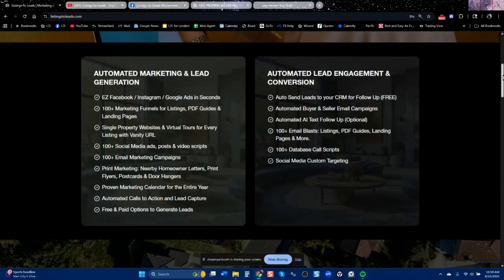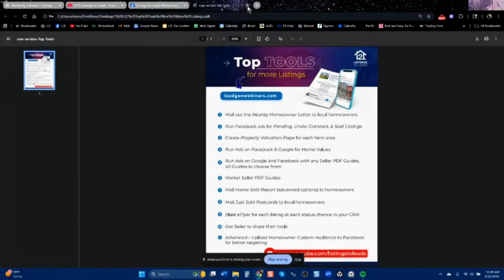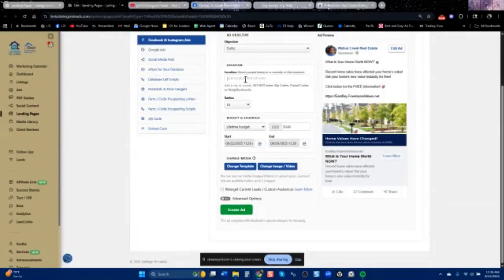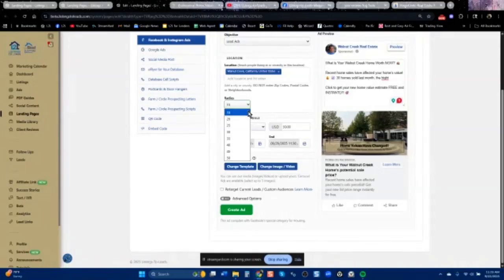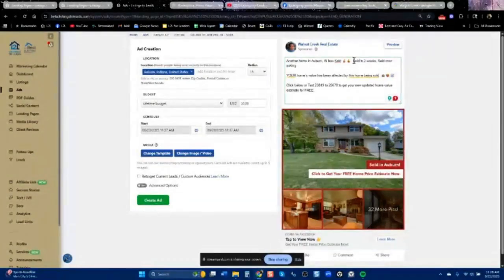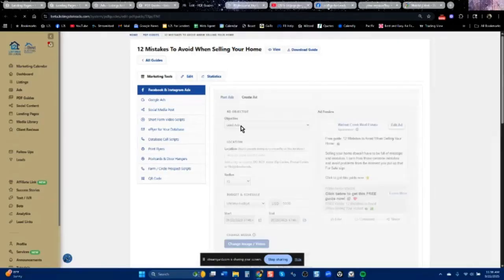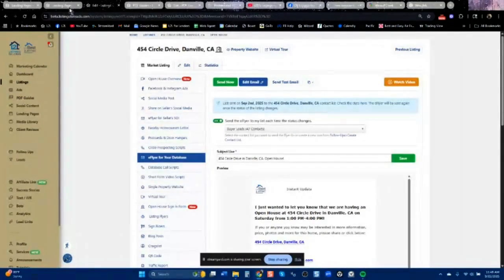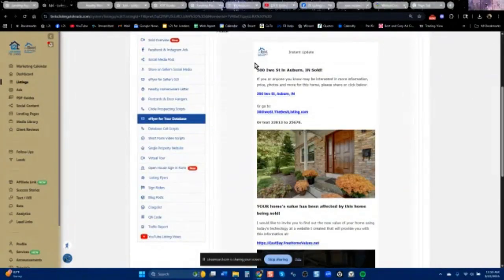The Top Tools to Get Listings in 2025. The Path to 2.2 (Sept 22nd)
Join Vince from Listings-to-Leads as he dives into the top tools and strategies to help real estate agents gain more listings and close more deals. In this webinar, Vince covers the essentials for new and experienced agents, offering insights into how Listings-to-Leads has been helping realtors for 16 years. Learn about effective lead capture tools, including social media posts, emails, print tools, and ads on Facebook and Google. Vince also discusses the importance of consistent follow-up, the use of AI text follow-up to convert leads, and the benefits of using open house marketing to meet homeowners face-to-face. Discover the power of creating custom audience lists, utilizing PDF guides, and leveraging various email marketing strategies. Don't miss this comprehensive guide designed to help real estate professionals grow their business efficiently.

00:00 Introduction and Housekeeping
00:45 Overview of Listings-to-Leads Tools
01:52 Capturing and Converting Leads
03:53 Resources and Webinars
04:59 Open House Strategies
06:20 Mastermind Group and Success Stories
08:08 Effective Marketing Techniques
16:33 Creating Custom Audiences for Ads
20:53 Running Effective Facebook Ads
29:17 Understanding Lead Costs and Ad Performance
29:44 Effective Strategies for Seller Leads
31:37 Leveraging AI and Automation for Higher Conversion
32:33 Exploring Different Ad Types for Seller Leads
34:23 Creating and Utilizing PDF Guide Ads
36:40 The Importance of Multi-Channel Marketing
40:44 Optimizing Facebook Ad Spend for Maximum Exposure
52:53 Utilizing Open House Marketing for Lead Generation
54:45 Crafting a Winning Listing Presentation
59:13 Final Tips and Pro Advice